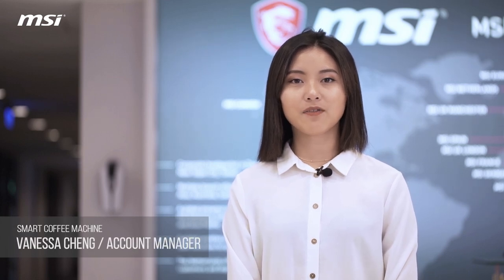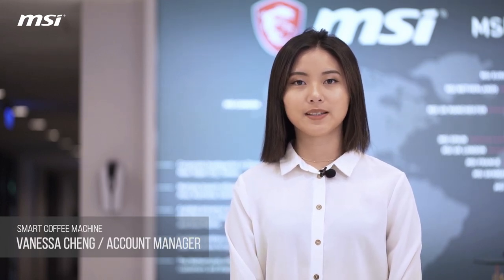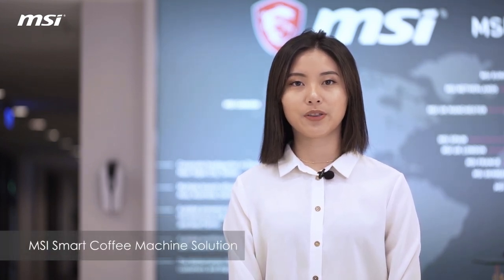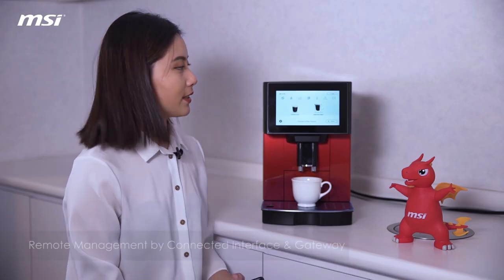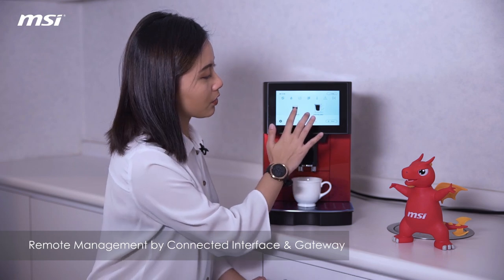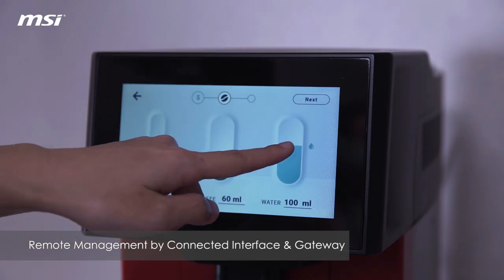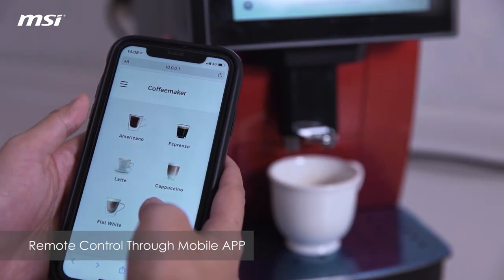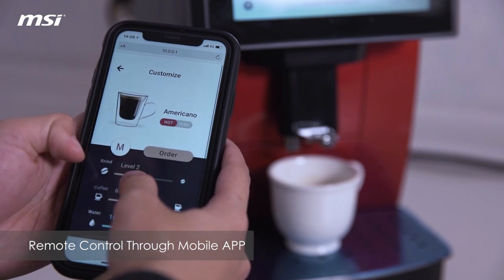Smart Coffee Machine Solution | MSI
We build an IoT system for operators to manage their machines more efficiently with connected devices such as touchscreen user interface and gateway for real-time update and remote control ability.  As we do customization all the time, we're flexible to adjust the function based on our customer's request.
Follow us to see worldwide creator artworks!